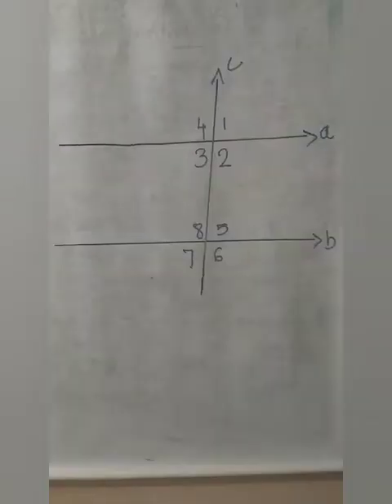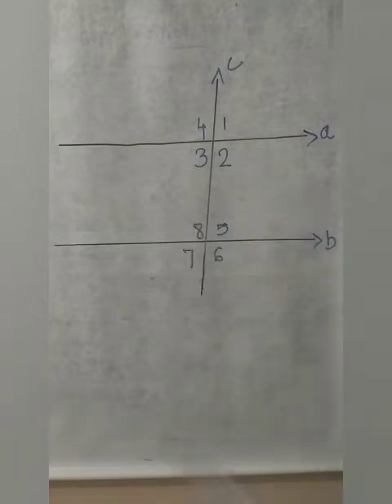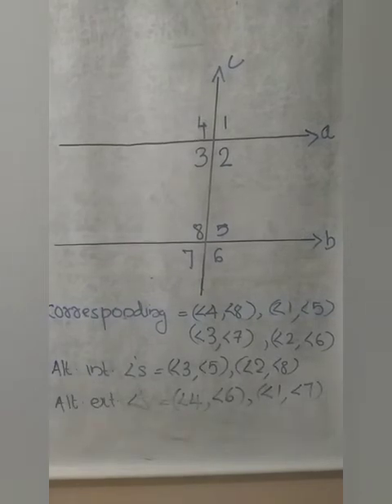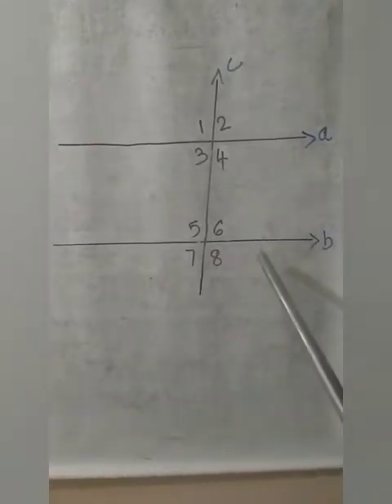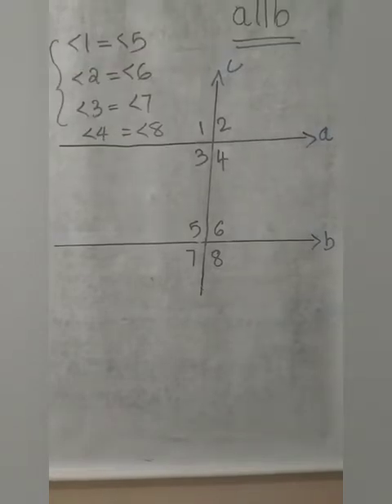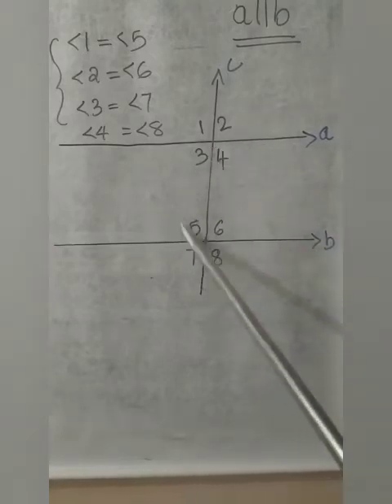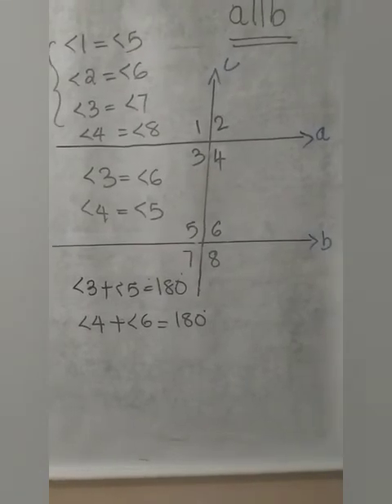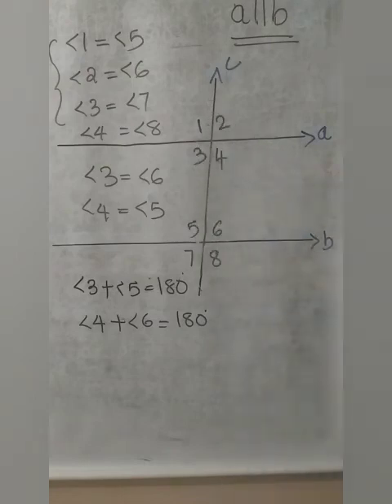Class 7 (chapter 5) Lecture video 6